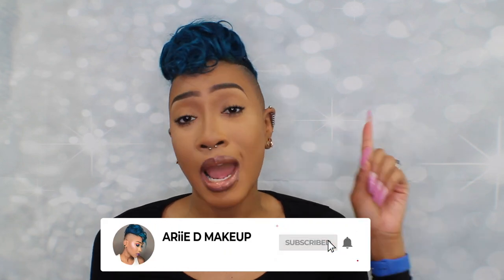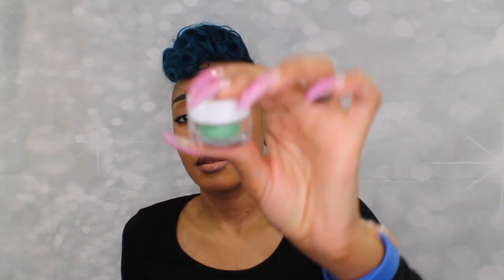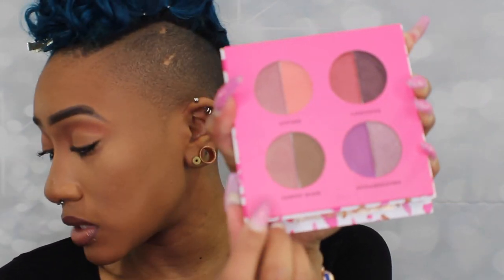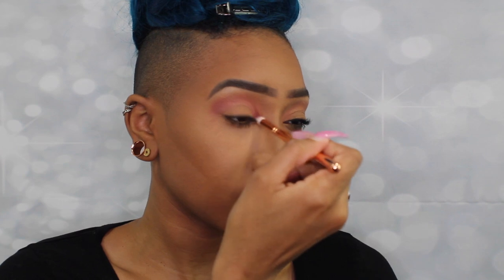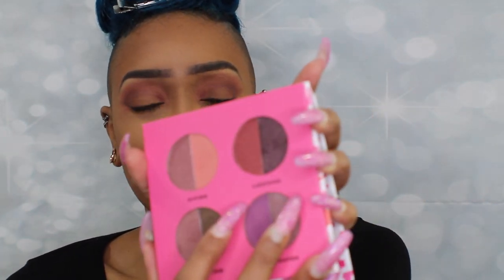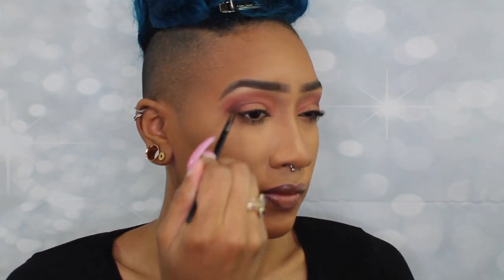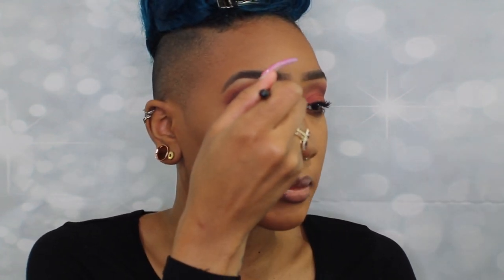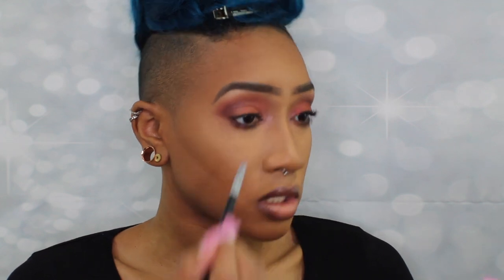My First PR Package! | Trifle Cosmetics Review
** Tag me if you try any of these looks out or show me the looks you've created with this Palette! **

Hey Loves,
Tune in to see what I got in MY FIRST PR Package from Trifle Cosmetics! I'll introduce the Brand and explain how they reached out. Of course, I'll show you the look I create with the Palette inside.

Lashes in the style "Angel" by @prettynminkbeauty!
Follow on Instagram and tell her I sent you! -